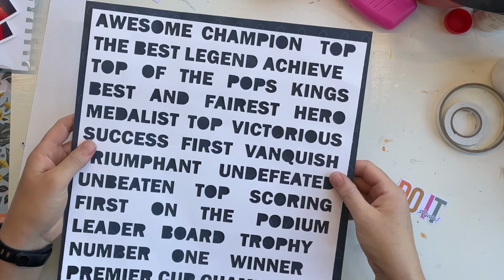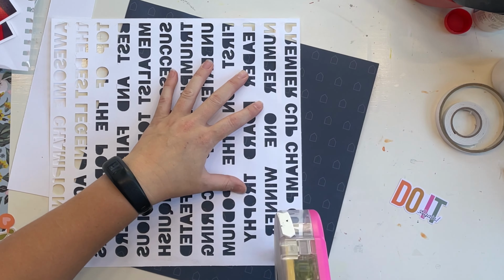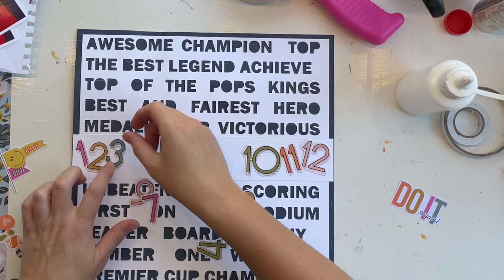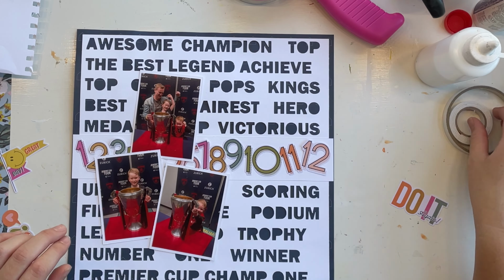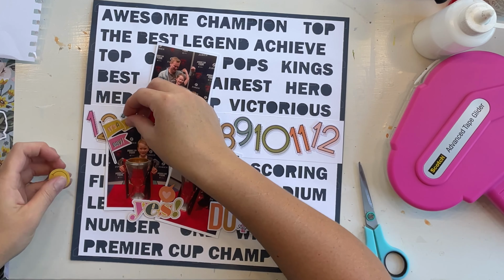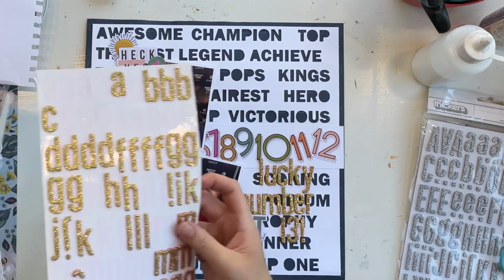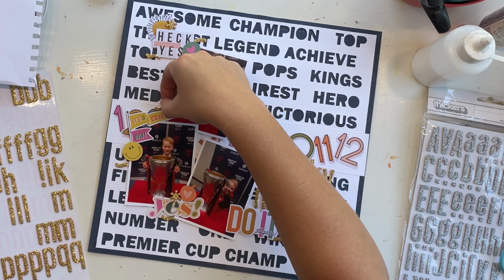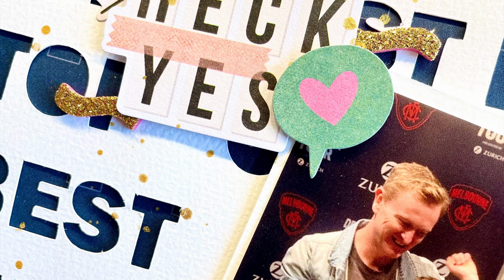12x12 Scrapbooking Process Video - Lucky 13